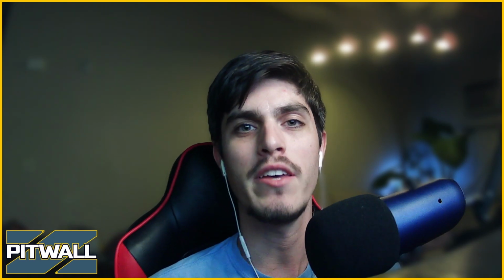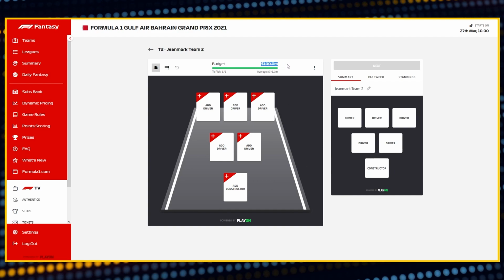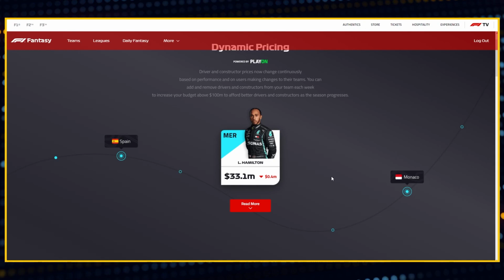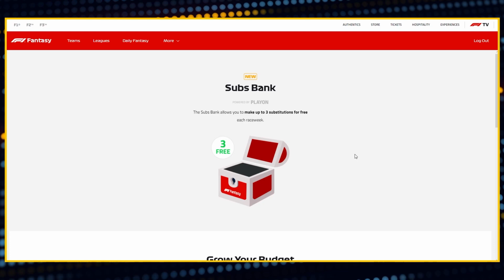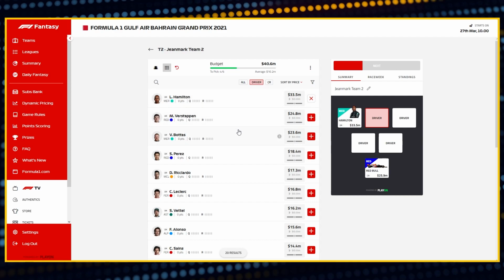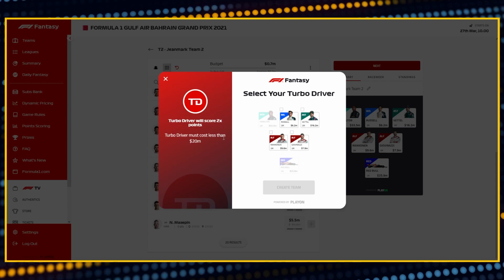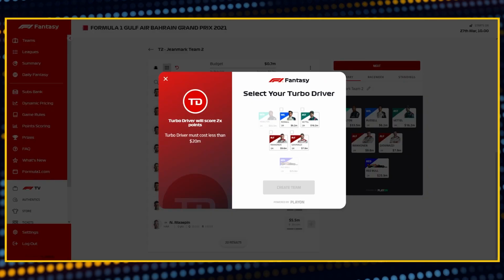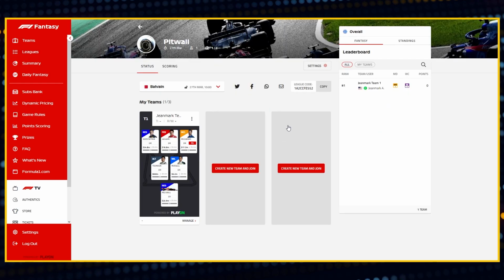How to Make Your F1 Fantasy Team 2021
Want to create and manage your very own F1 Fantasy team? Follow these basic instructions from the PITWALL.

Pitwall League Code: [FINISHED]

0:00 - Lights Out
0:15 - Basic Info
2:47 - Team Building Example
3:49 - Scoring Info
4:35 - Turbo Driver
5:00 - Joining Leagues
5:35 - Home Stretch